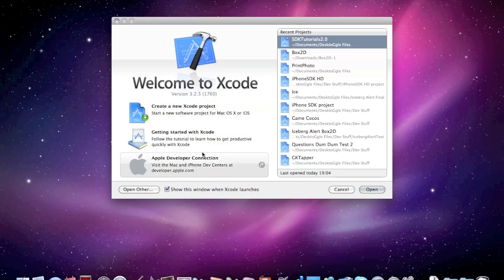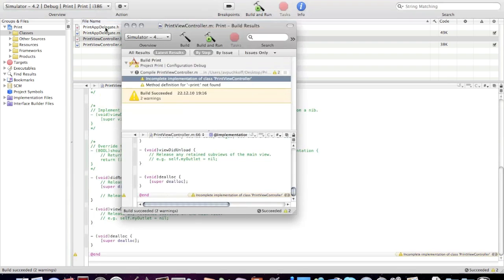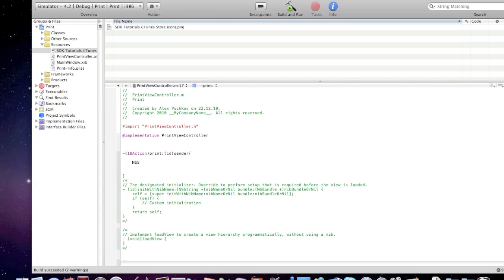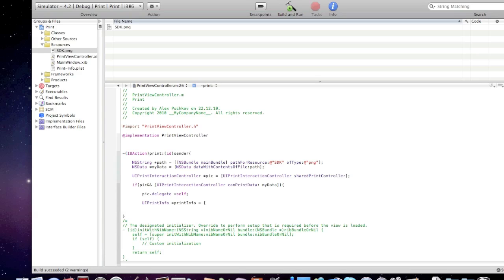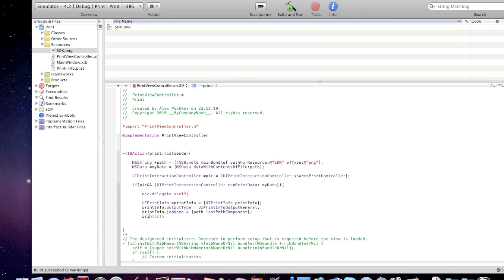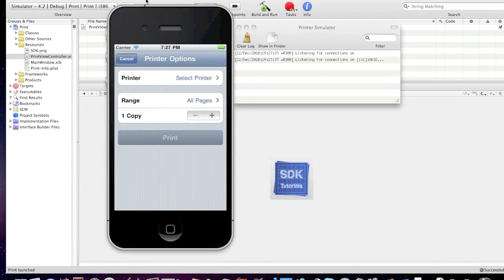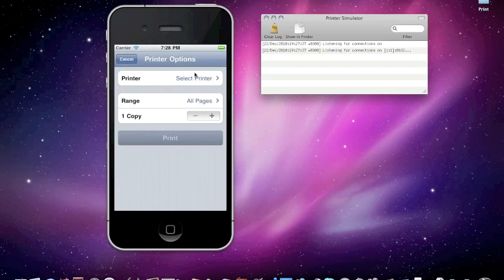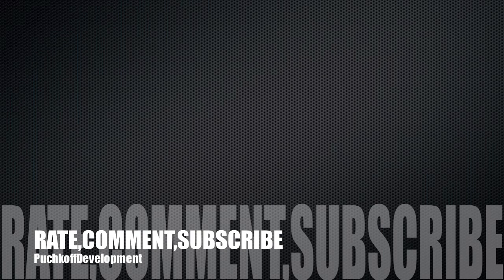iPhone SDK Tutorial: Printing in iOS 4.2